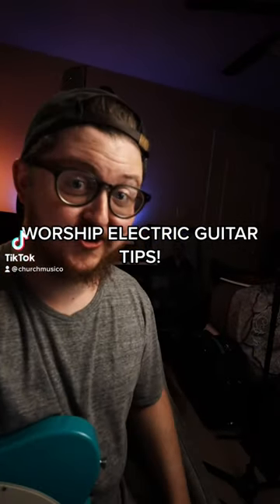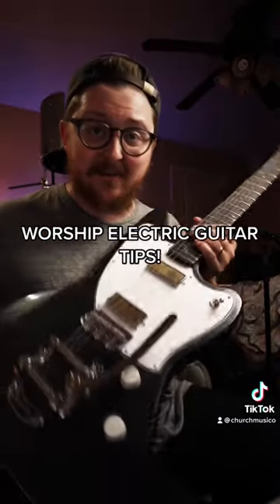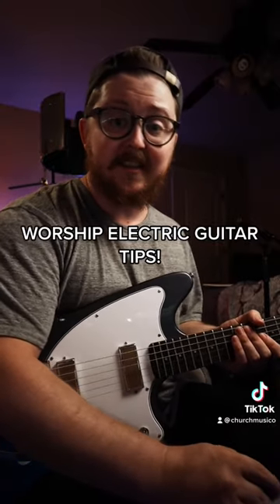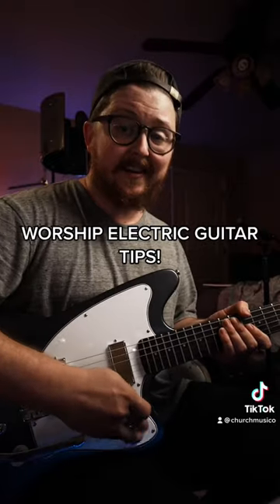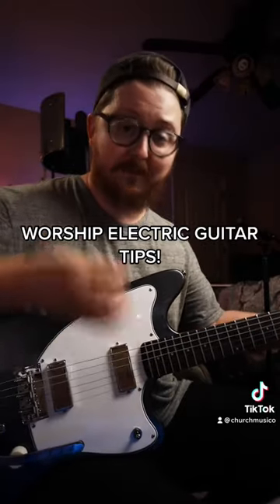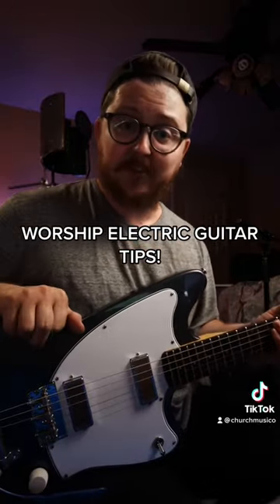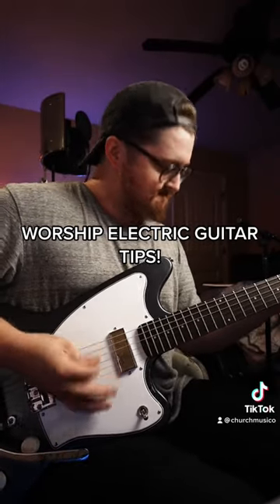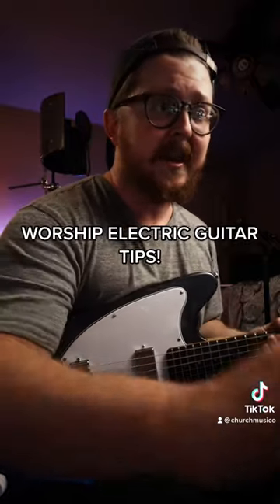Get great electric guitar tone for worship music!